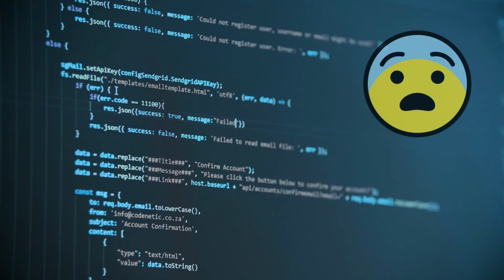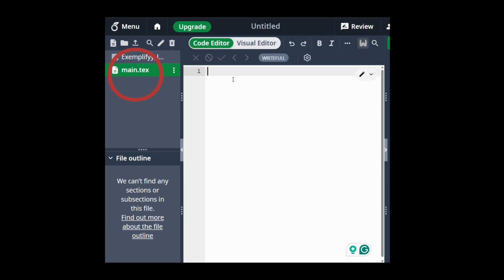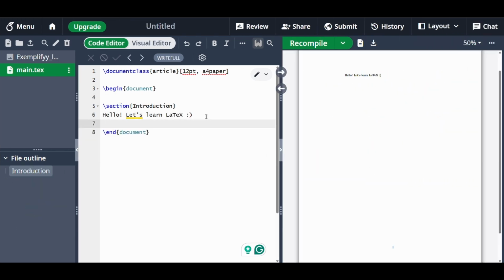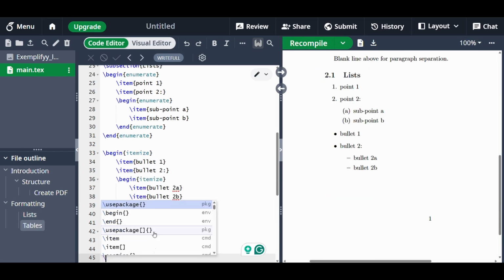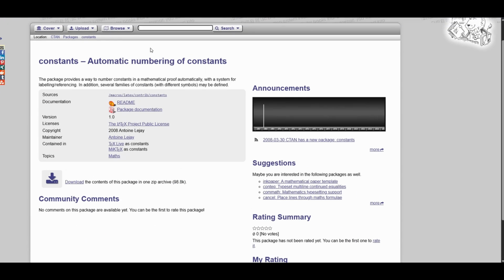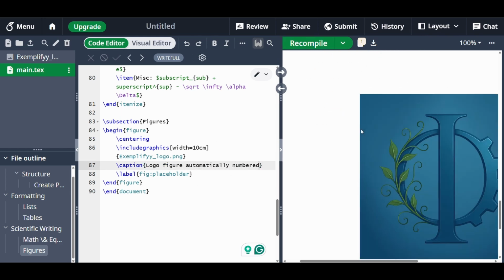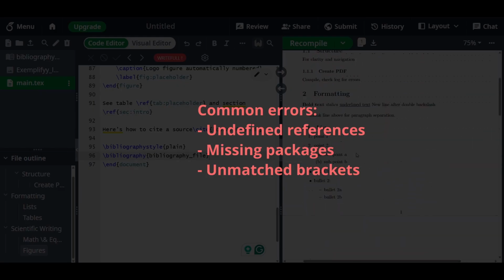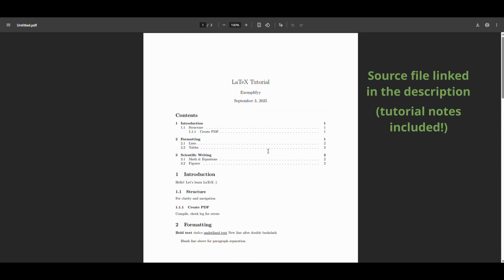The Only LaTeX Tutorial You Will Ever Need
Writing scientific equations, managing citations and uniform formatting can be hard in a regular word processor. LaTeX is a markup language, specially designed for this purpose, and is very user-friendly! This tutorial covers the introduction and essentials of this phenomenal tool.

Emojis from Openmoji.org
Stock video from Pexels.com
Sound effects from Pixabay.com
Special effects from Ineedfx.com